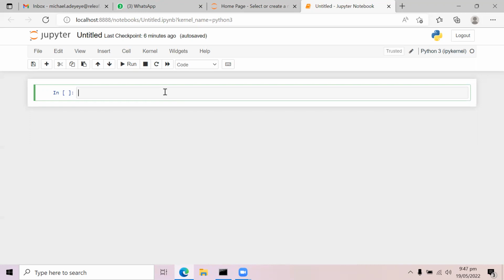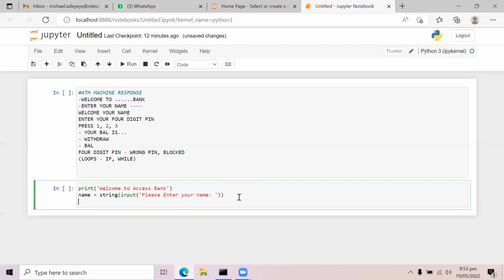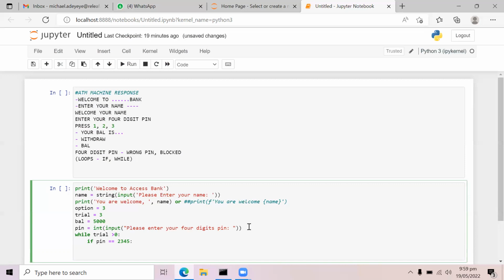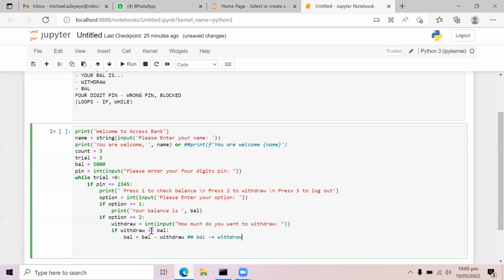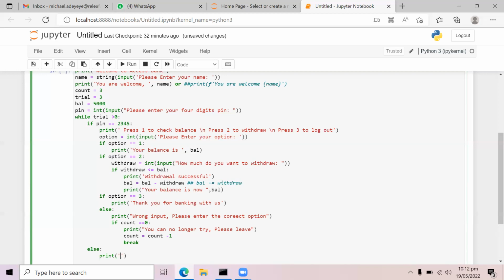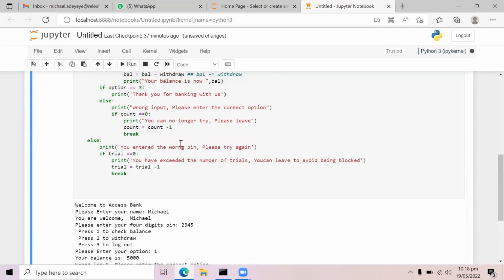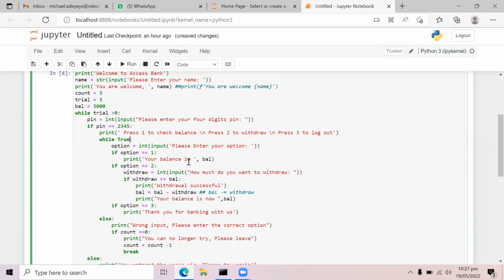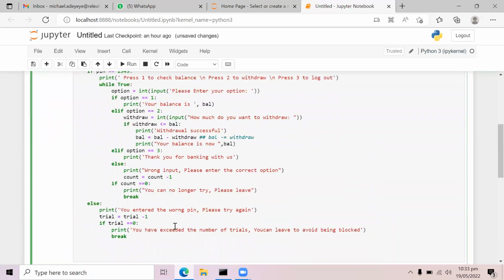Python Fundamentals Build an ATM Response Project with me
In this video, I will show you how to build ATM response Project